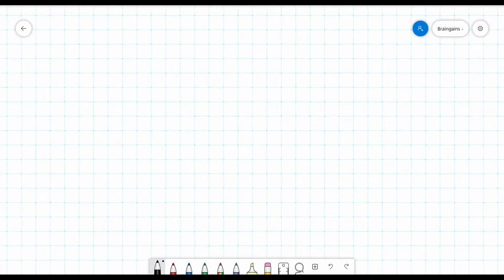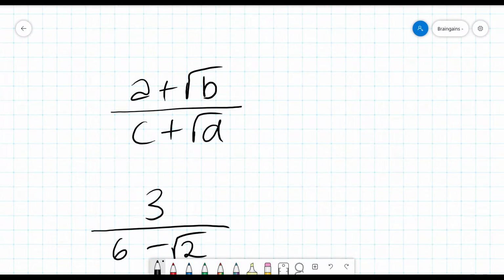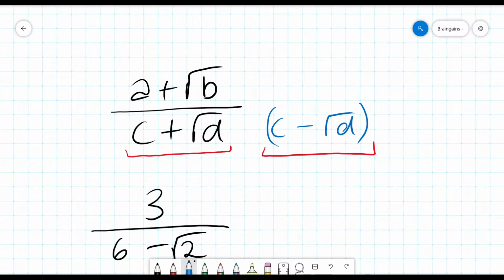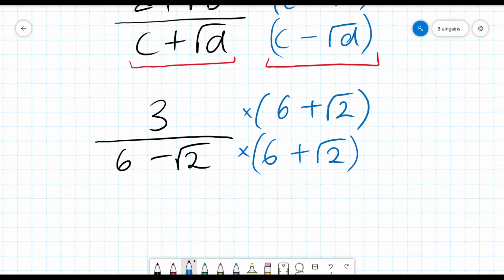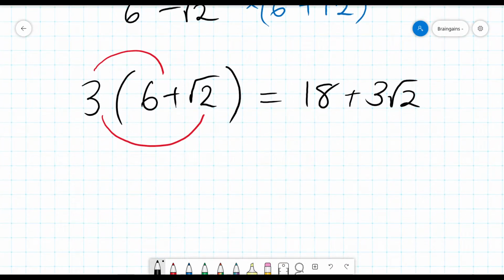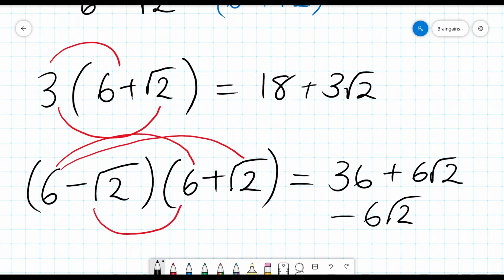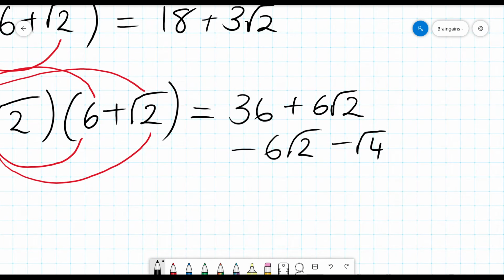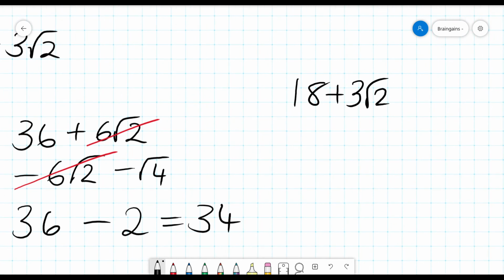Rationalising the Denominator - Surds - Grade 9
Here is a GCSE Grade 9 example of how to rationalise the denominator.